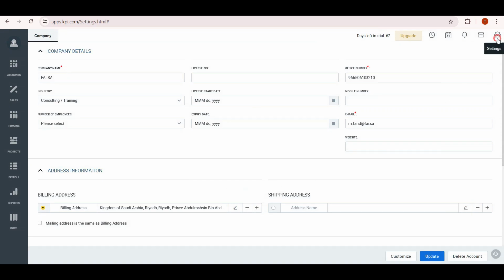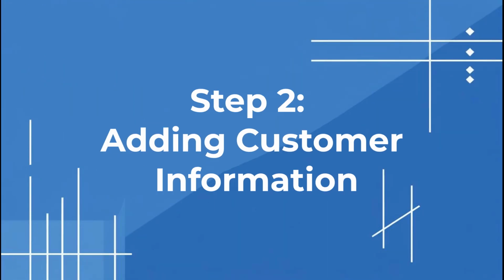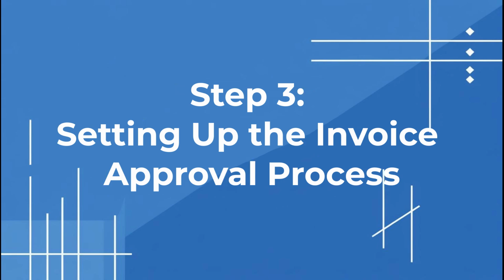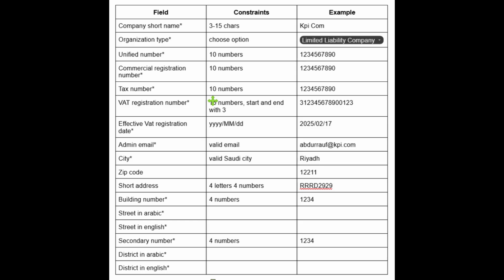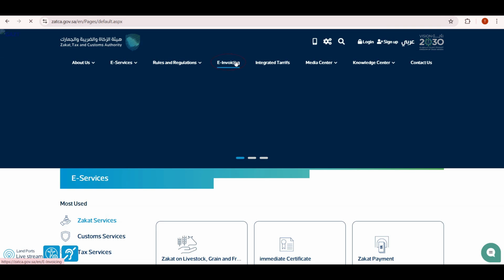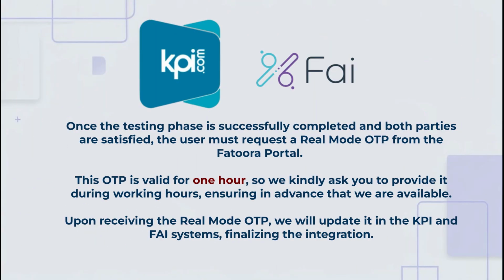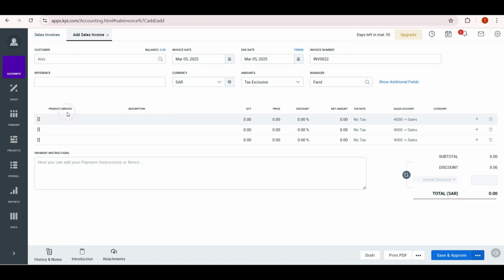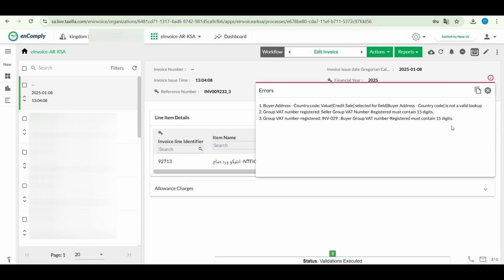How to Integrate kpi.com with ZATCA Using FAI or Taxilla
In this video, we’ll show you how to integrate kpi.com with ZATCA using Fai or Taxilla, so your invoices are always compliant with ZATCA Phase 2 and automatically transmitted.
Now, let’s go step by step to get everything set up.
Step 1: Setting Up Your Company Details
To start, we need to configure your company information in kpi.com.
 1. Go to Settings -- Company and fill in all required details under Address Information.
 2. Next, go to Settings -- Account -- Financial Settings, and under Sales Tax, enter your company’s VAT details.
You need to specify your 15-digit tax registration number and 10-digit Taxpayer Identification Number.
 3. Then, go to Settings -- Account -- Tax Rates and create the necessary Tax Rates and Tax Categories, making sure to include your Fai ID.
This ensures that your company is correctly registered for ZATCA reporting.
Step 2: Adding Customer Information
Now, let’s set up your customer details.
 1. Go to Account -- Customers and fill in the following under Basic Info:
 • Customer Name
 • Customer Registration Number CR# optional
 2. Under Financial Information, make sure to include:
 • Tax Treatment
 • Tax Registration Number TRN
 • Source of Supply
 • Tax Rate
 • Currency
 3. Lastly, complete all fields in Address Information.
Important: ZATCA requires all of these fields. Missing any details can cause errors when submitting invoices.
Step 3: Setting Up the Invoice Approval Process
Once your company and customer details are ready, we need to configure the invoice approval workflow.
 • Go to Settings -- Automation -- Approval Process.
 • Find Sales Invoice in the dropdown list and adjust the approval process to match your company’s needs.
Step 4: Finalizing the Integration
Once all settings are configured:
 • Complete the provided integration setup table.
 • Send us your completed table and Company ID via email or WhatsApp.
What kpi.com Does on Our End
While you complete your setup, our team at kpi.com will:
 • Create a new entity in the Fai system.
 • Set up Invoice Prefixes in Fai.
 • Configure Webhooks and map items in kpi.com.
 • Enable the Connect to ZATCA option in FaiI.
 • Run a recurring query to sync all customers with Fai.

Once all necessary steps have been completed on both sides, we will request a Simulation Mode OTP, which you can retrieve from the Fatoora Portal. To obtain this OTP, follow these steps:
Visit zatca.gov.sa and select E-Invoicing.
Choose Fatoora Platform.
Log in using your credentials.
Once inside the portal, navigate to the Fatoora Simulation Portal.
Generate the OTP and share it with us.
The Simulation Mode OTP grants access to the Fatoora Simulation Portal, allowing us to perform comprehensive end-to-end functional testing for taxpayers.
Once the testing phase is successfully completed and both parties are satisfied, the user must request a Real Mode OTP from the Fatoora Portal. This OTP is valid for one hour, so we kindly ask you to provide it during working hours, ensuring in advance that we are available.
Upon receiving the Real Mode OTP, we will update it in the KPI and FAI systems, finalizing the integration.
At kpi.com, we strongly recommend that all companies undergo testing in Simulation Mode before proceeding with Real Mode OTP submission to ZATCA. If a client chooses to proceed directly with Real Mode OTP without prior testing, kpi.com will not be held responsible for any incorrect data submitted to ZATCA.

Step 6: Creating and Sending an Invoice
Once your integration is complete, you can start generating invoices. After you create and approve an invoice, you will see two status messages in the invoice history:
 1. Authorization Successful – The invoice is recognized.
 2. Data Successfully Transmitted – The invoice has been sent to ZATCA.
Step 7: Checking Your Invoice in Taxilla
To verify your invoice transmission:
 • Log in to your Taxilla account.
 • Check the latest invoice—you should see a status of “In Progress.”
 • If there are any issues, you’ll see a red exclamation mark. Click on it to view and fix any errors.
That’s it—your kpi.com integration with ZATCA is now complete. Your invoices will be automatically processed, keeping you fully compliant with Saudi VAT regulations.
If you need help at any step, our support team is ready to assist. Now, you’re all set to manage your invoices with ease and confidence using kpi.com.